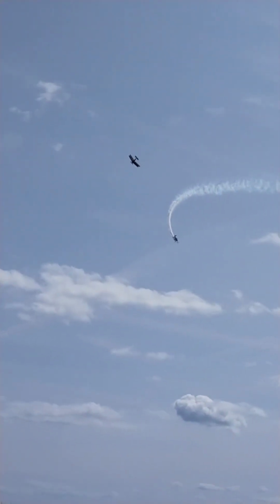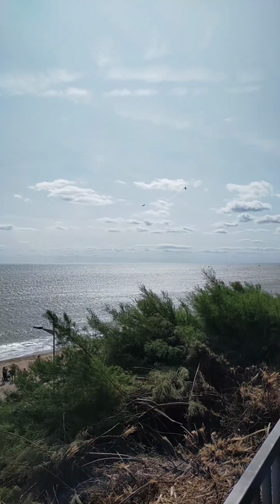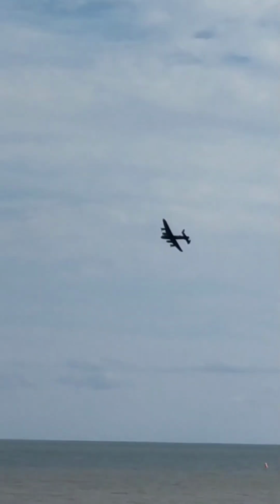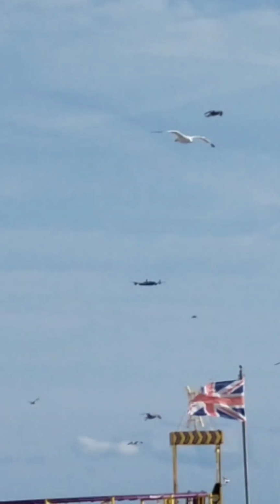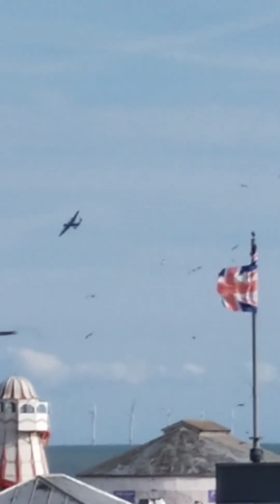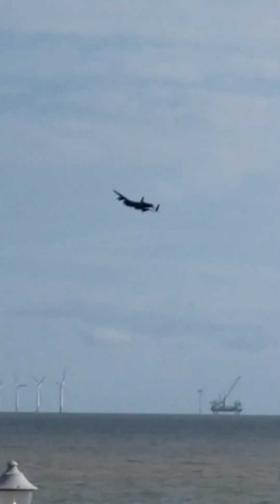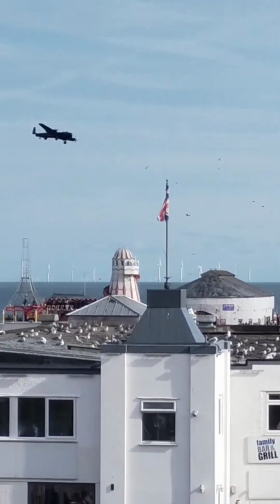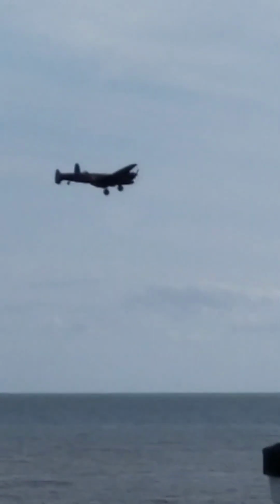CLACTON AIR SHOW 23/08/2024